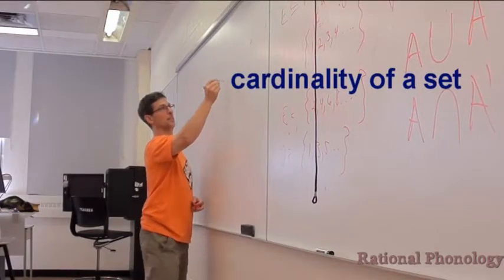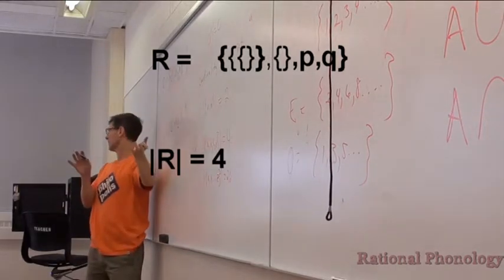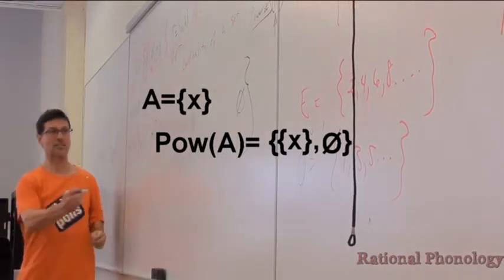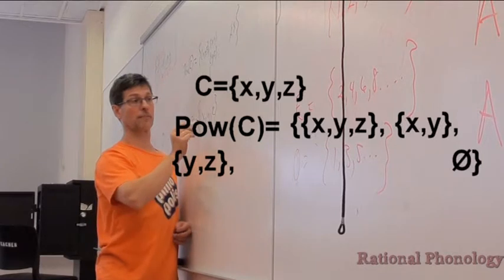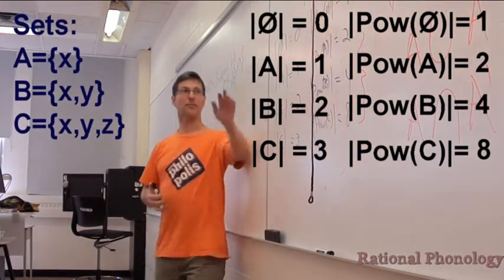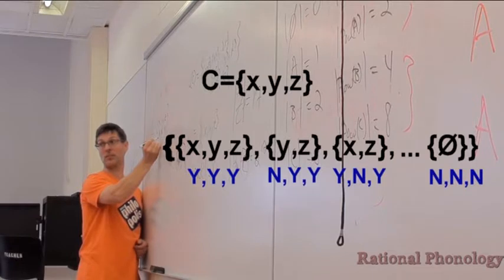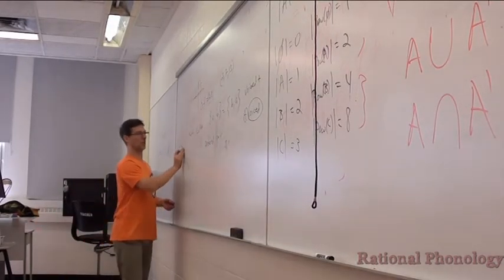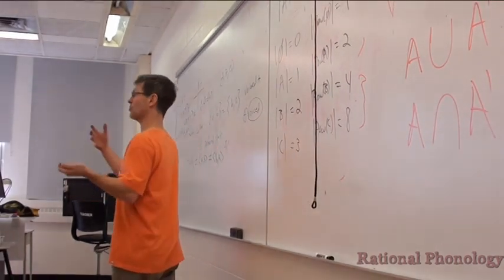Set theory: Part 4/4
The video covers:
a) Set cardinality
b) Power set
c) Tuples